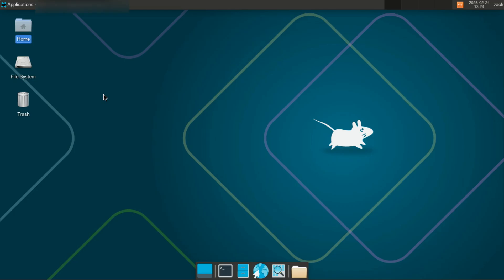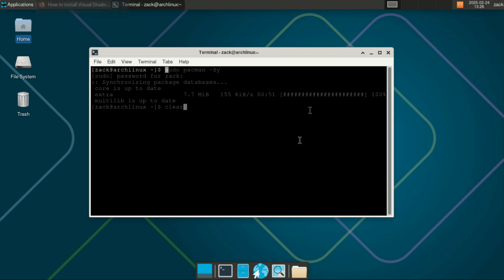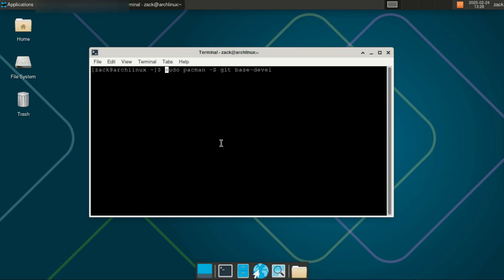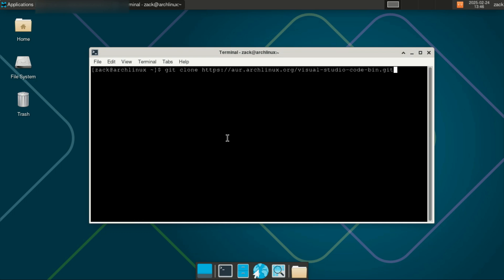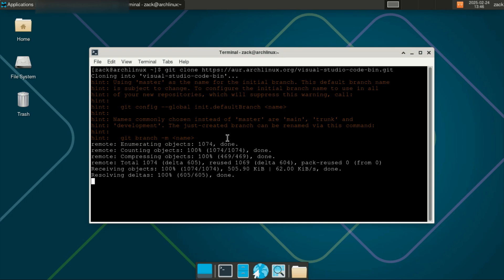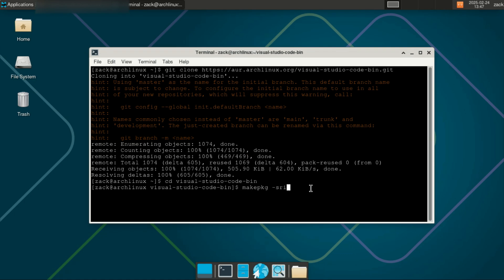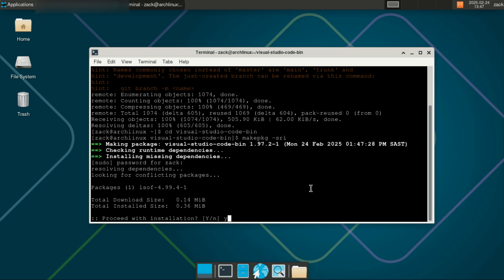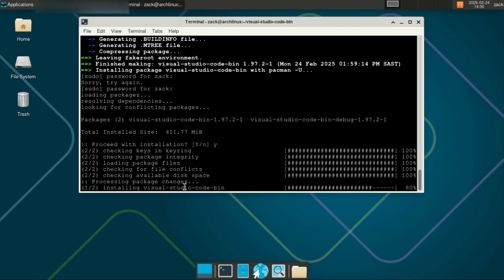How to Install Visual Studio Code on Arch Linux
In this video, I’ll show you how to install Visual Studio Code (VS Code) on Arch Linux. Whether you're a developer, programmer, or just someone looking to explore one of the most popular code editors, this tutorial will guide you through the entire process.

📌 Commands Used in the Video:

git clone htts:// (PART OF HTTPS removed add)